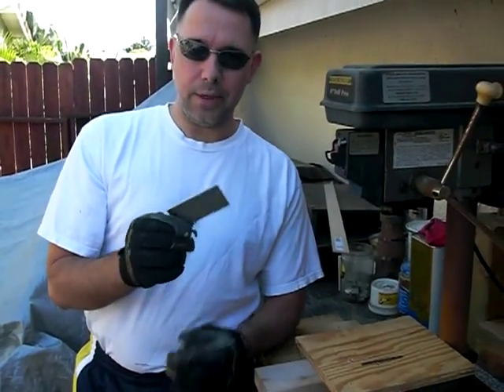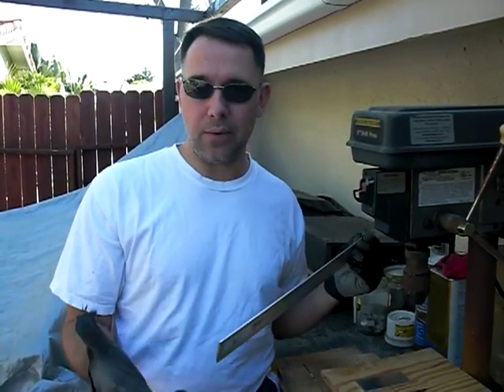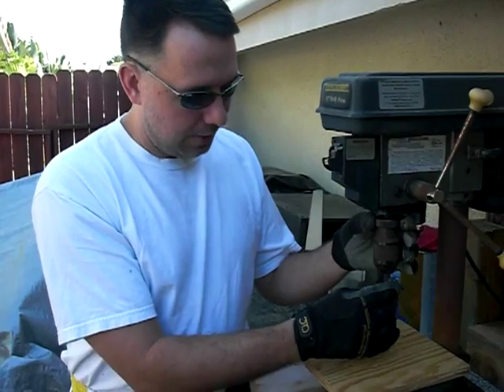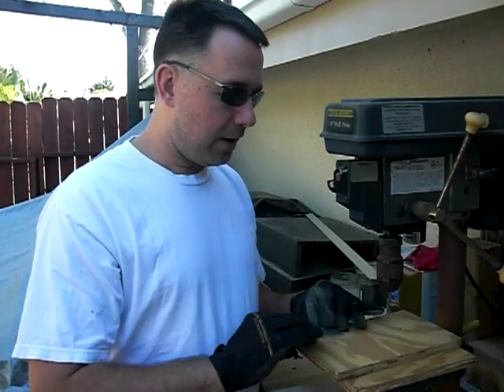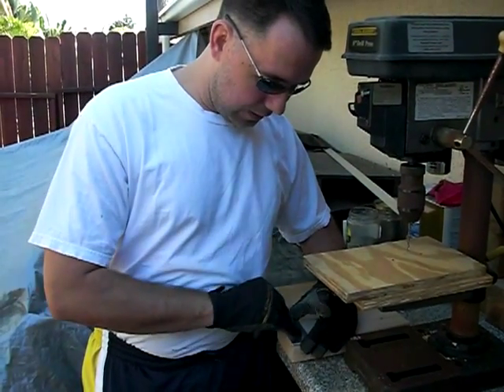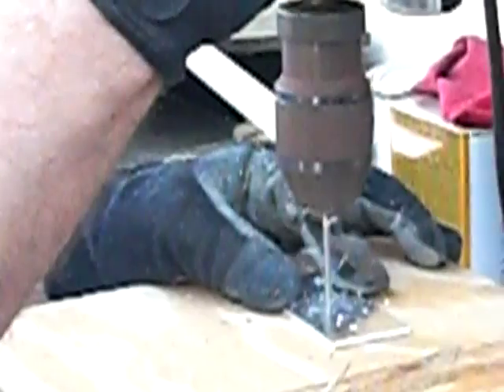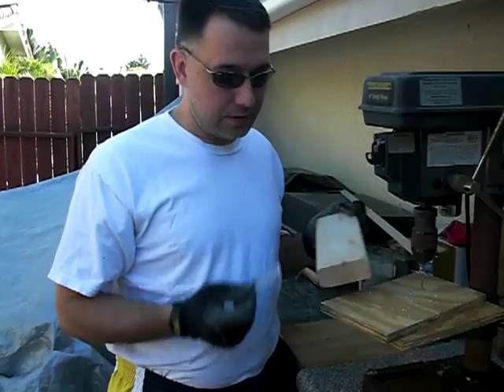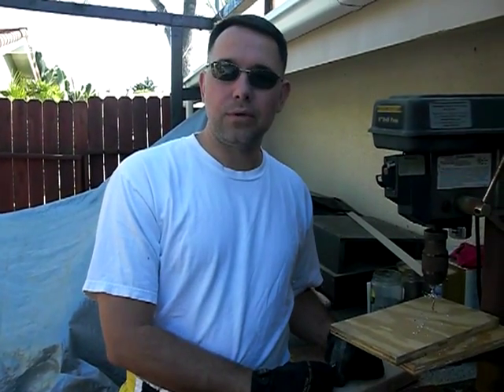DIY Sim Cockpit Builder Series #2 : Make A Drill Template from SimSamurai.com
In this tutorial I explain how to make a simple drilling template or "jig" which should be used to mark out pre-drilling locations for wall member assembly of the HX-1 Habu or CS-1 Stallion. This same jig can also be used for some of the vertical supports on the XS-1, AX-1, or LX-1 flight simulator cockpits.